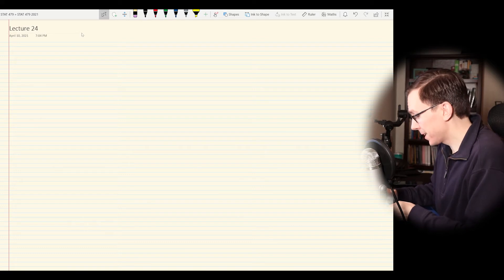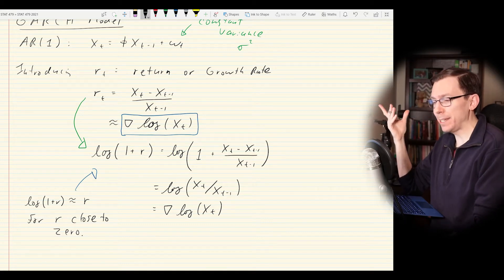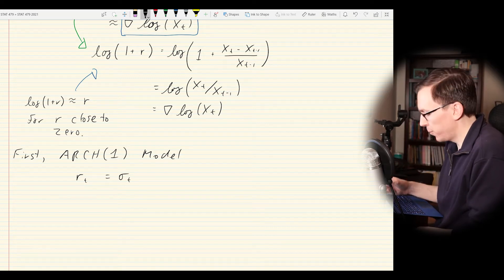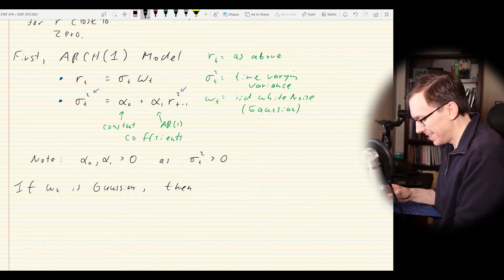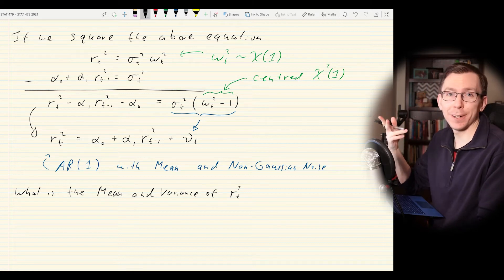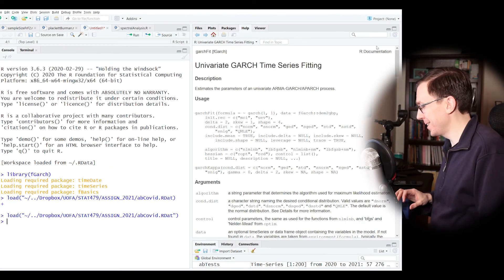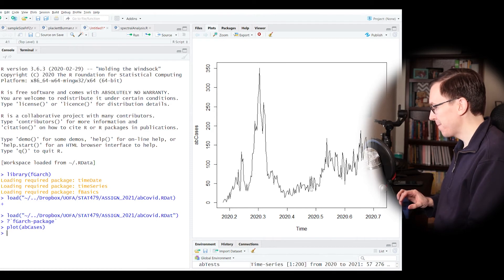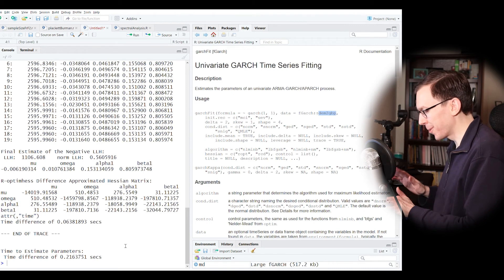TSA Lecture 24: The GARCH Process